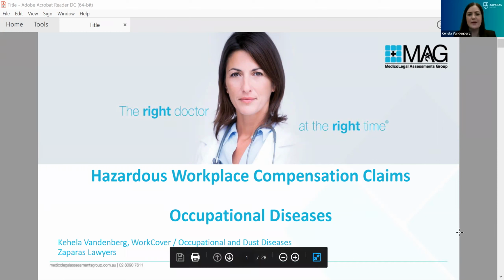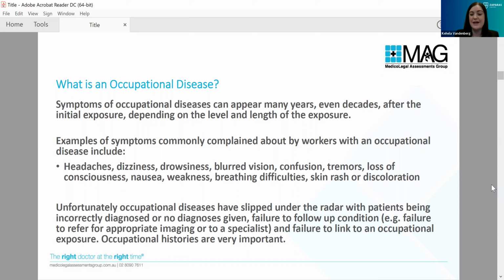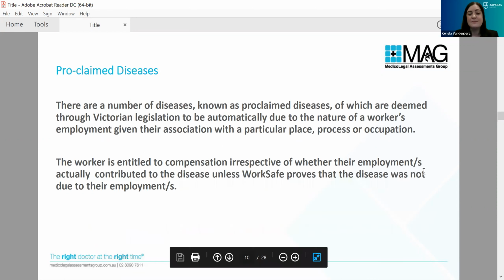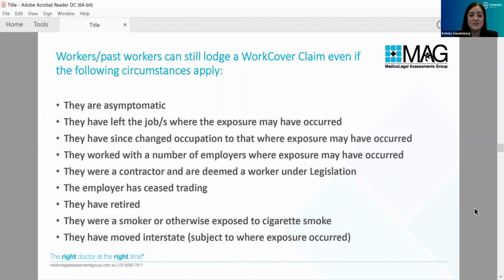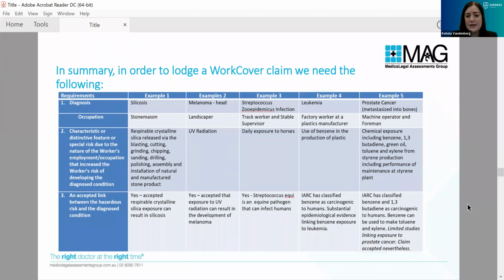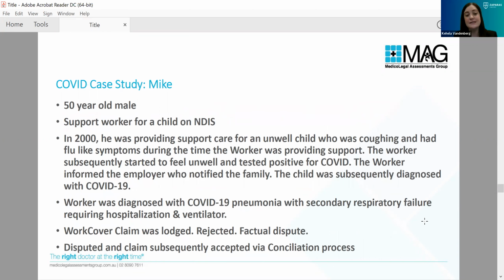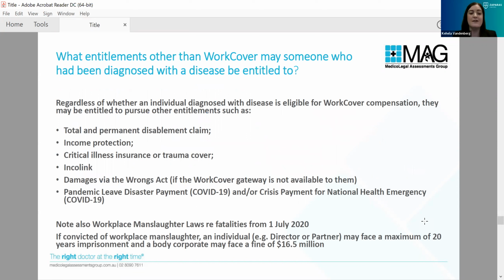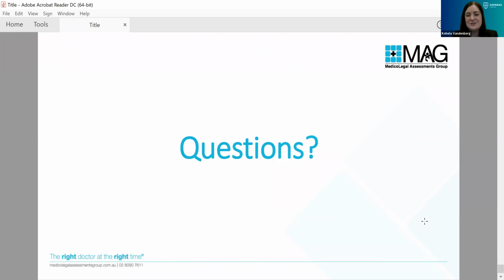Kehela Vandenberg - Hazardous Workplace Compensation Claims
ABOUT THE PRESENTER:
Kehela Vandenberg is an Associate in Zaparas Lawyers Oakleigh office. Kehela has expertise in WorkCover, Industrial and Occupational disease claims including those relating to respirable crystalline silica exposure.

ABOUT THE PRESENTATION:
In this presentation, Kehela presented about Occupational and Pro-Claimed diseases and how they are related to and affect WorkCover Claims, along with a few case studies.

Whether you’re a Plaintiff or Defendants Solicitor, you’ll have access to an elite team of doctors across a broad range of medical specialities. Whatever the diagnosis may be, you can be certain that your client will be reviewed by only the most suitably qualified and seasoned clinical specialist for their particular condition.

At MAG, we want our clients to feel empowered by offering them an array of options. We understand if you have a preferred doctor whom you want your client seen by. That’s why we will make every attempt to ensure this happens. If that doctor is not available when you want your client assessed, we will arrange for another doctor from the exact same speciality to conduct the assessment.

No matter what medical speciality you require, our specialists have years of medico-legal experience in dealing with the most complex of workplace injuries and traumas.  Through meeting with your client either in person or through a tele-health consultation, the specialist will conduct an in-depth examination to determine the underlying causes.